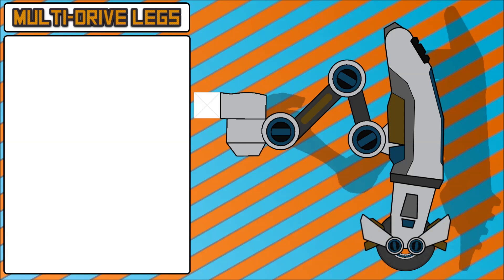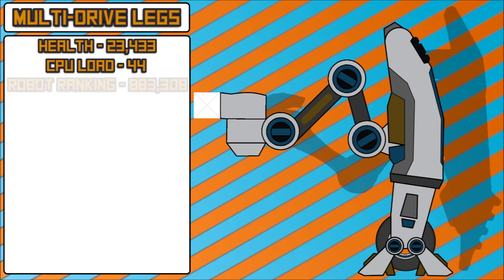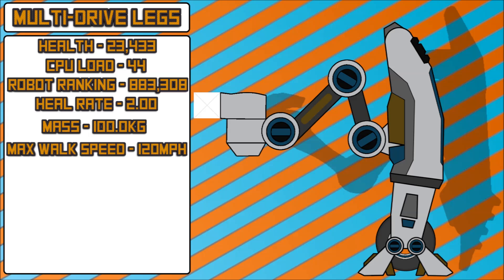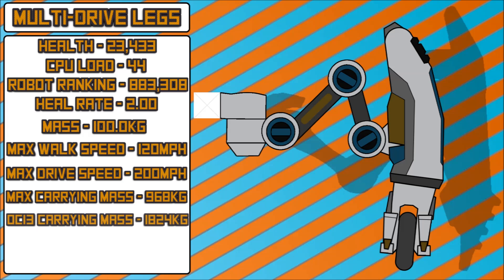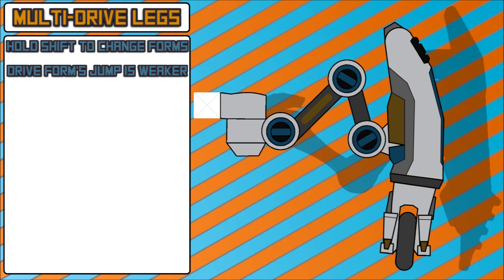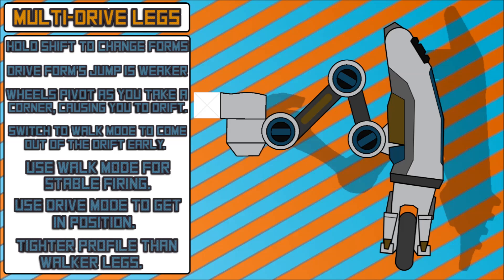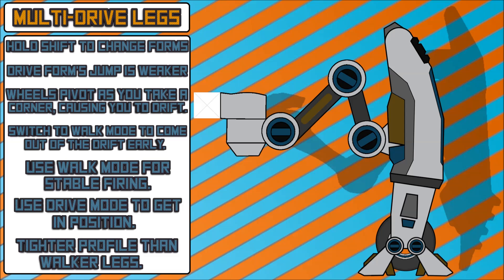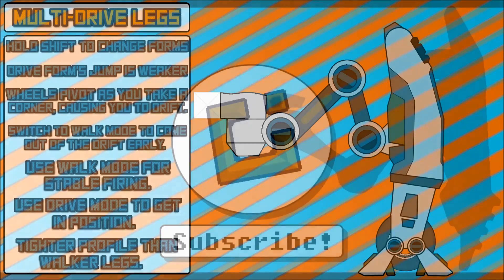Robocraft: Multi-Drive Legs Concept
In this video I discuss my latest concept; the Multi-Drive Leg. This would be the first movement type with more than one driving mode.